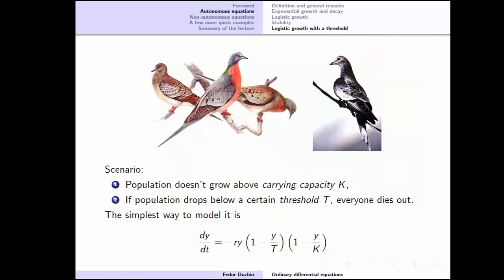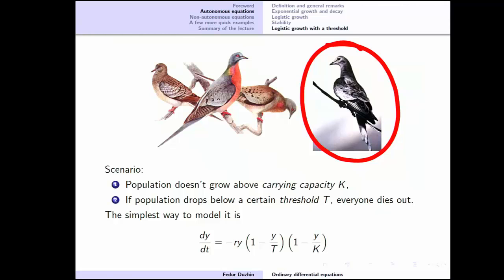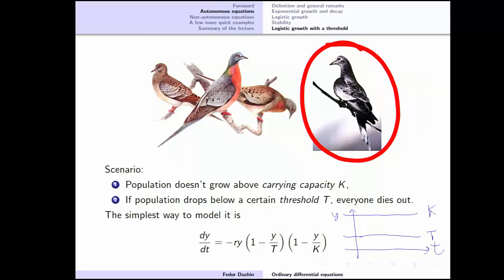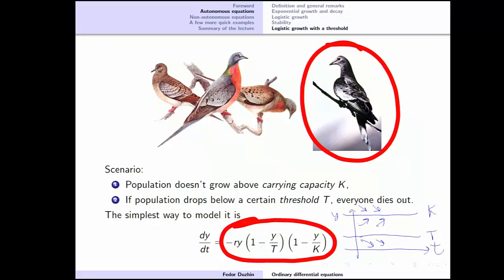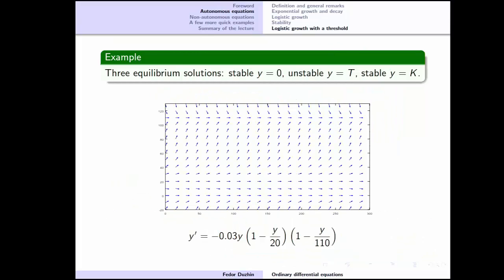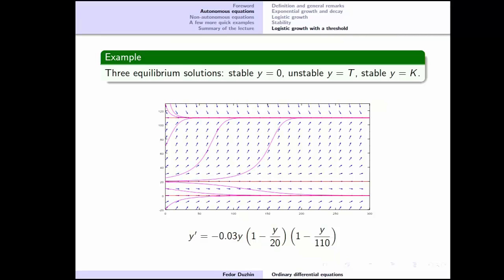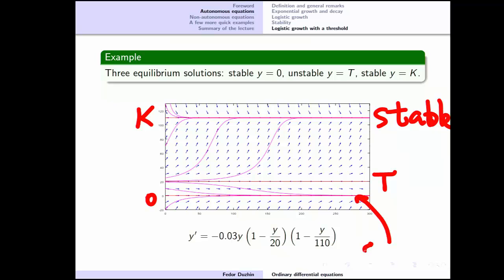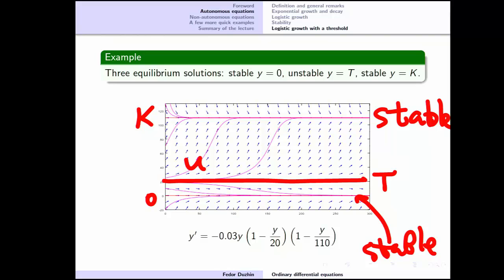ode week3 part06